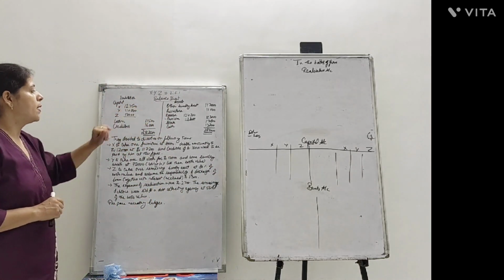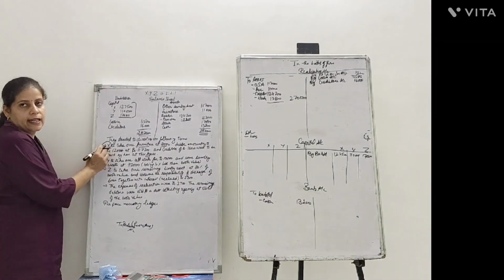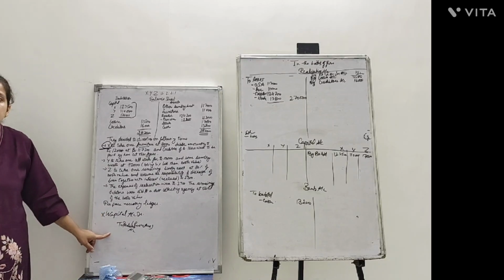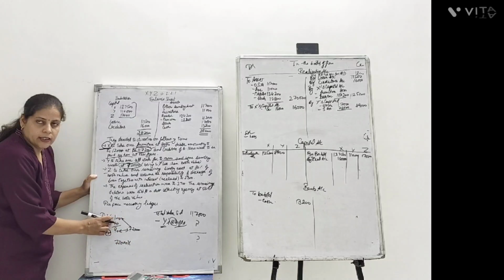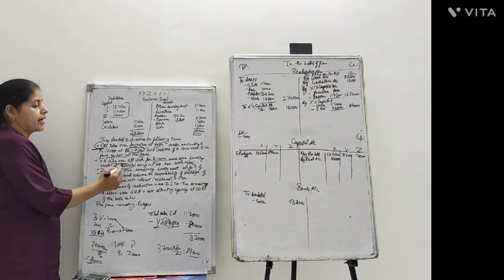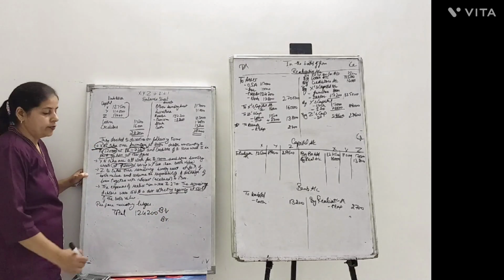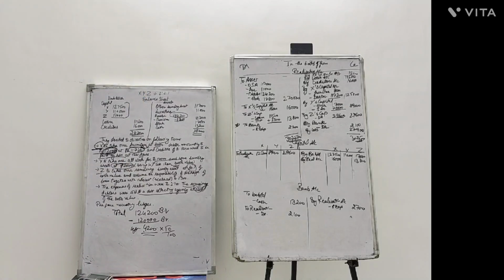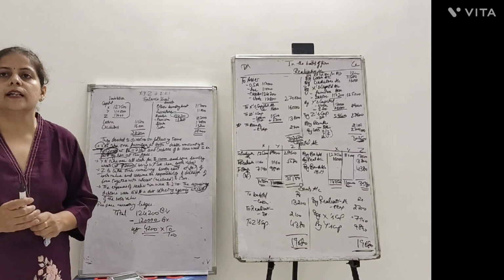Part 3 -Dissolution - long question 3- class 12 -Accountancy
Dissolution - class 12 Accountancy
Hello guys
I love teaching accounts with my short and day to day life referral examples. My students wants me to start a channel and post the concepts for easy way of learning.
So, here I'm onto my journey concept clarity with a positivity of a KEEP SCORING.
Hope that I too keep scoring with your views and likes🤞.